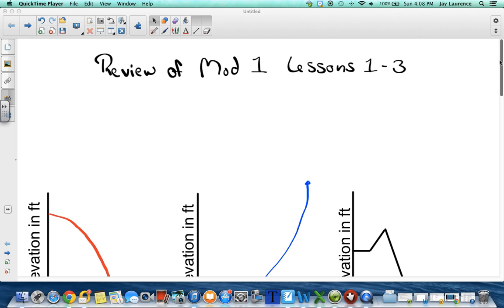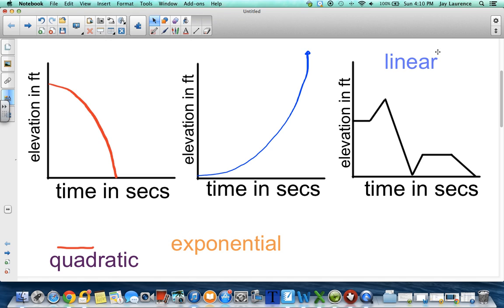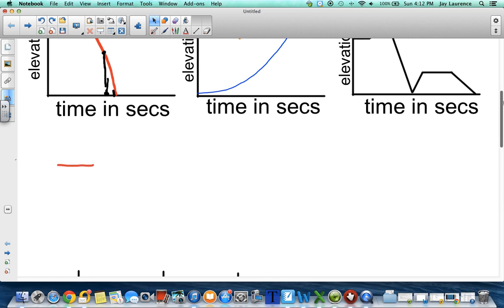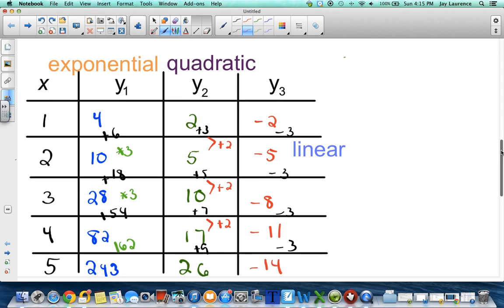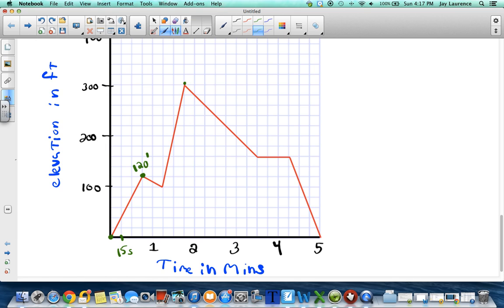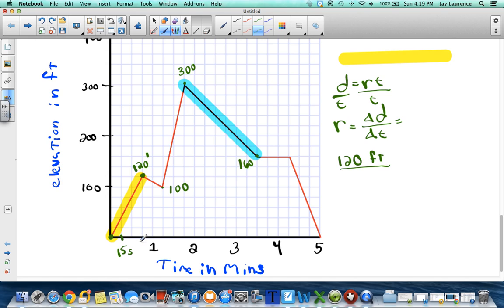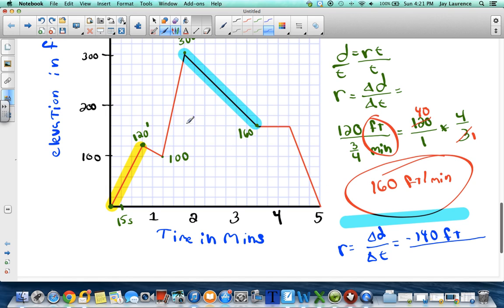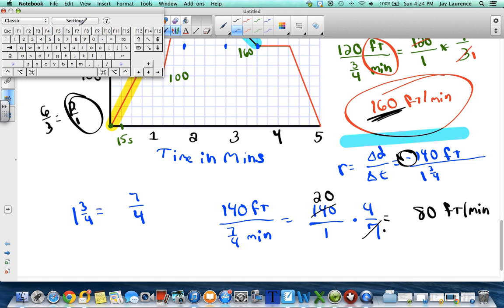Sept 4th Mod 1 Lesson 1 to 3 Review